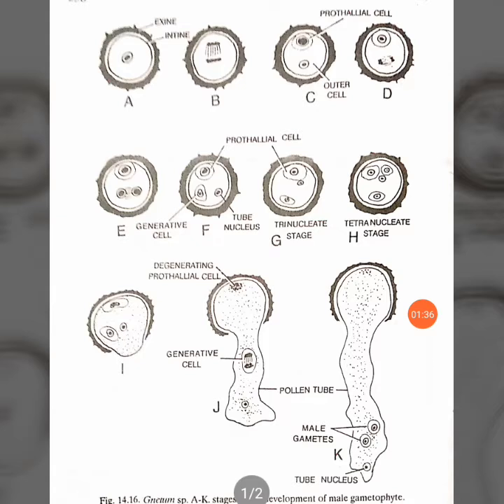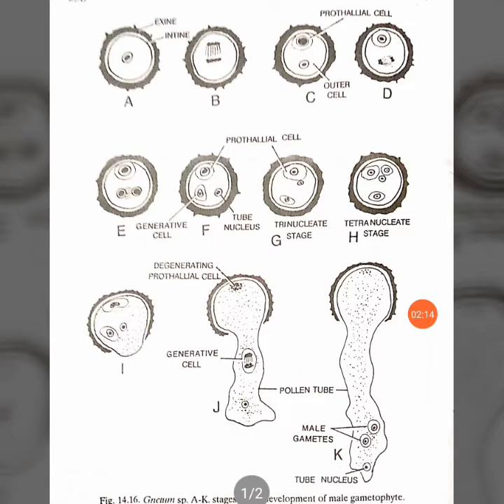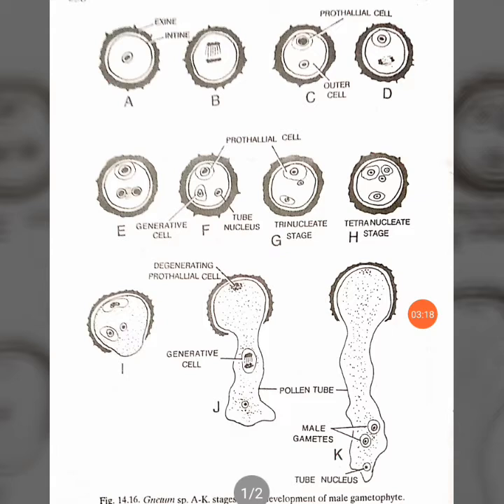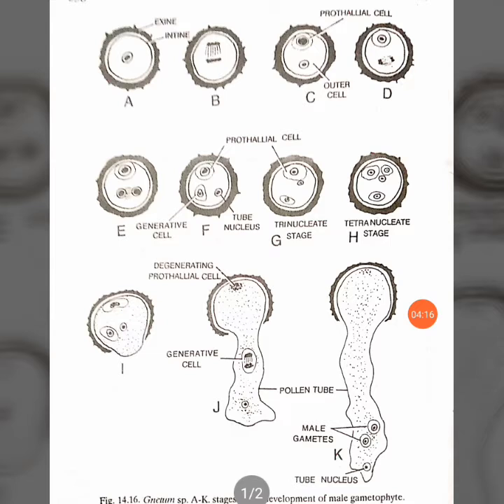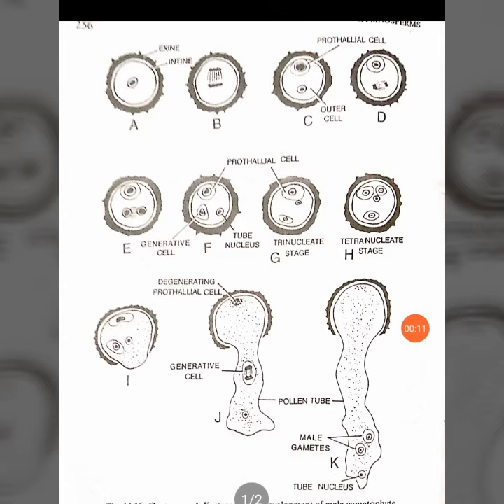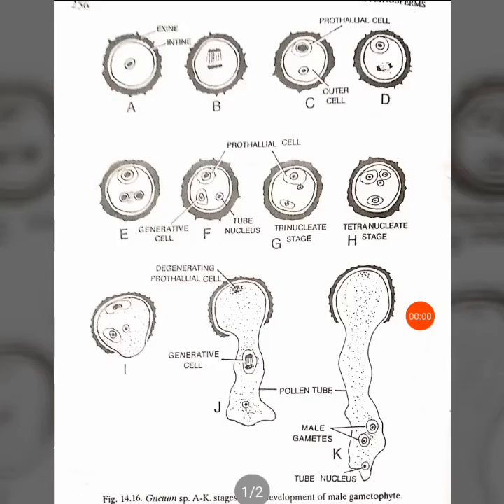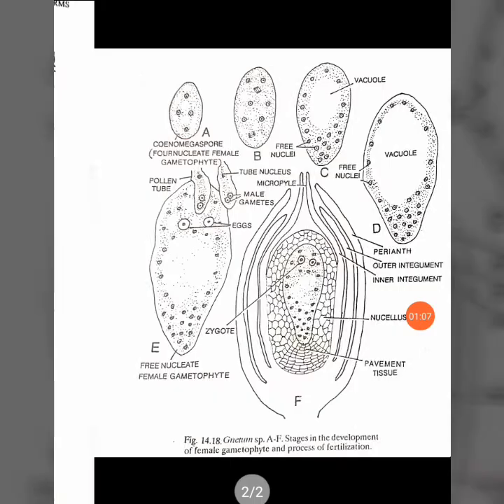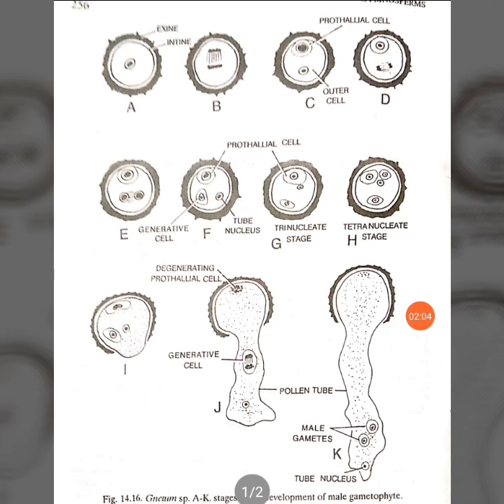Development of Male gametophyte and Pollination in Gnetum| Gymnosperms| Botany|| B.Sc. 2nd Semester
The microspores are uninucleate and haploid spores produced in tetrahedral or isobilateral tetrads inside the microsporangia. Each microspore represents first cell of male gametophyte. Before pollination the microspores germinates in situ, i.e., inside the microsporangium. Pollination is anemophilous i.e., pollen grains are carried to the ovule through wind. After pollination, a large number of pollen grains germinate in pollen chamber